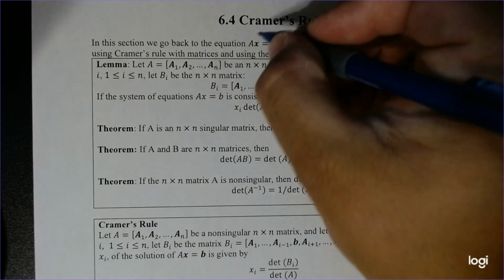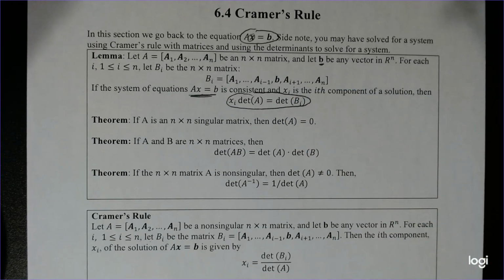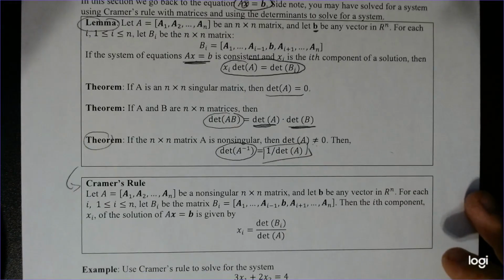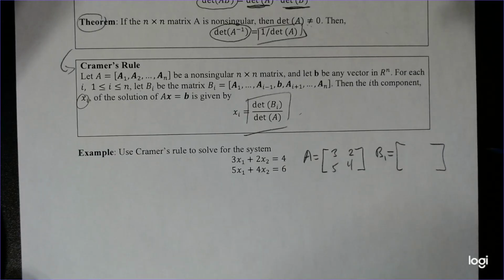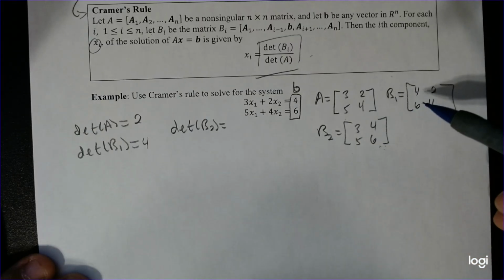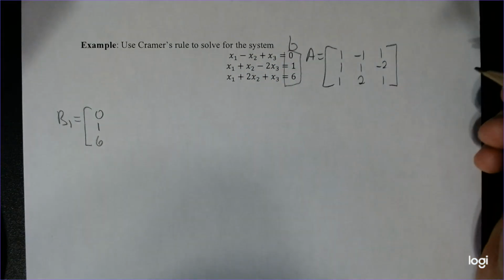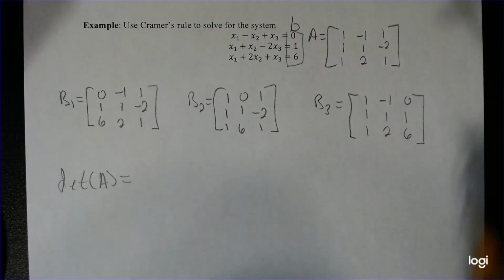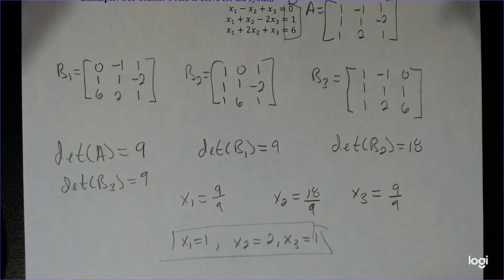Cramer's Rule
An linear algebra explanation of Cramer's Rule.